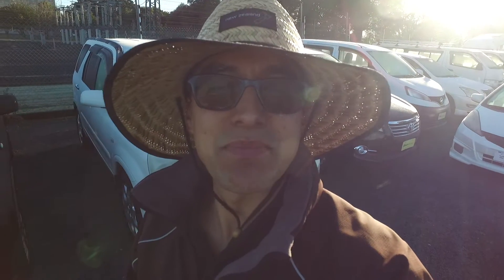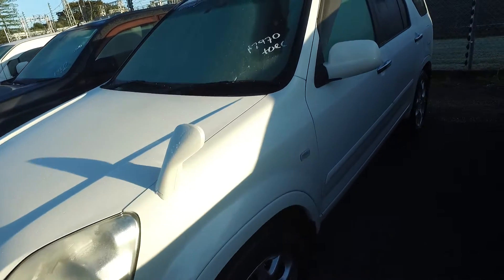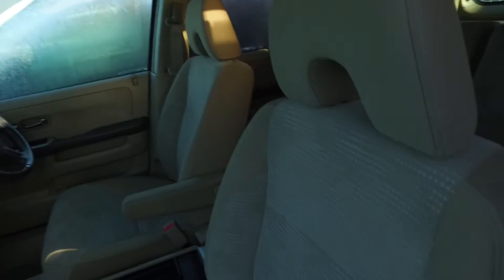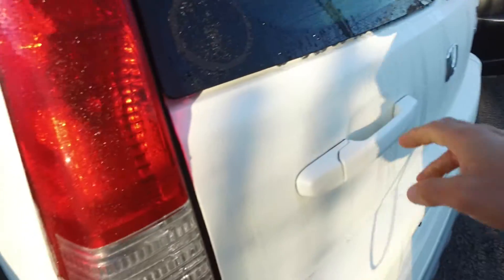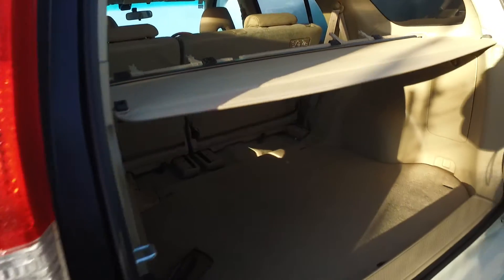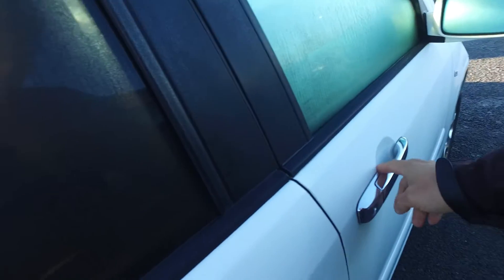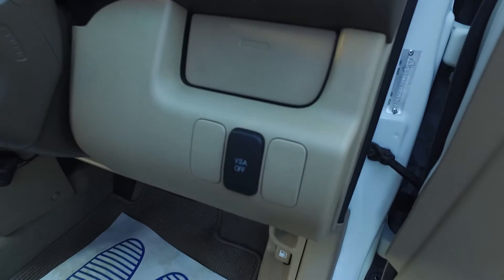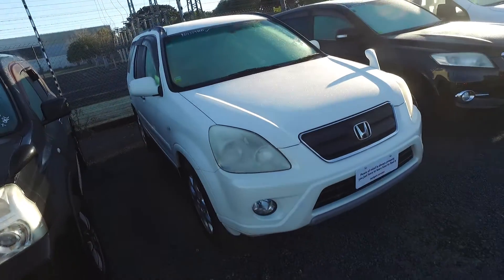2005 Honda Cr-V Il-d L Package For Theresa